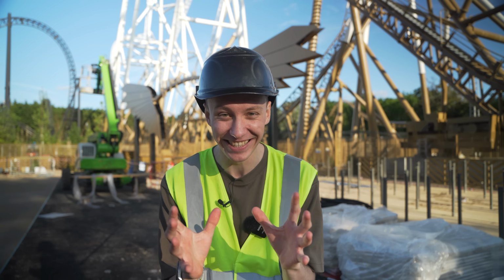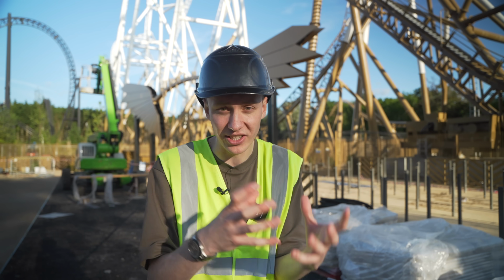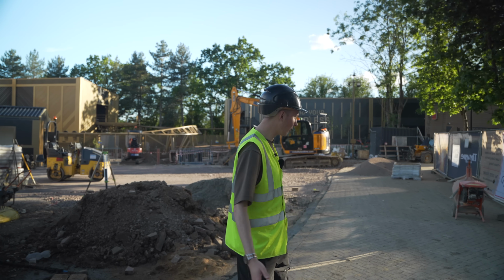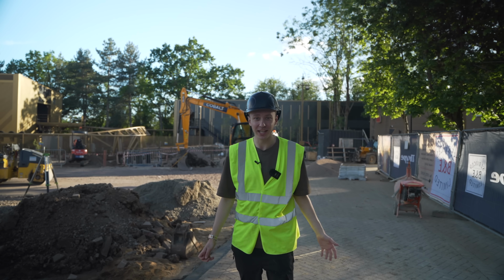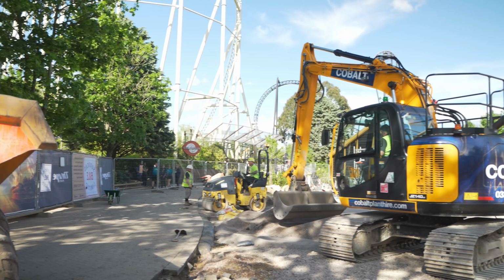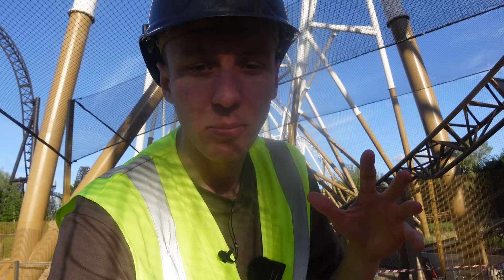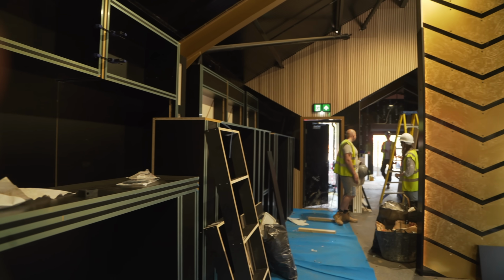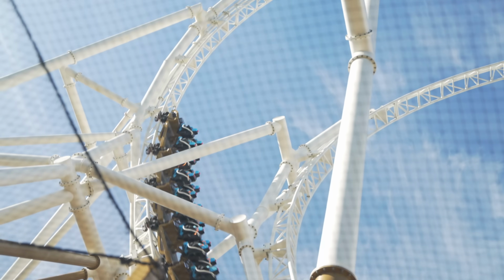HYPERIA Opens in ONE Week! | THORPE PARK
After years of waiting we are now just one week away from Hyperia opening at Thorpe Park! I head to the construction site to show you all of the latest progress that has been taking place on the UK's tallest and fastest roller coaster! From the plaza being completely opened up, queue line and shop updates and I even answer loads of your questions form previous Hyperia construction updates!

Thorpe Park have not paid me to create this content, however by allowing me access to areas that are not available to the general public and because I am benefiting from said access - this is deemed as product placement.

This content has been captured with the permission of THORPE PARK Resort and project management. Never attempt to access the site or trespass onto the park property. Footage has been captured at a safe distance using the appropriate personal protective equipment.

A huge thanks to B&E Services and Wayne (in conjunction with Thorpe Park) for allowing me access to the construction site. Check out B&E Service's other projects below: